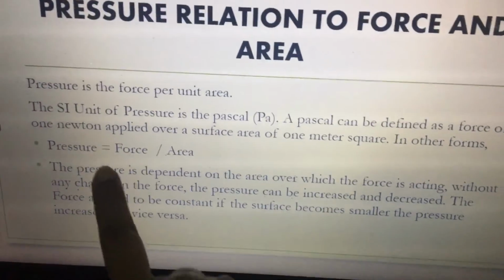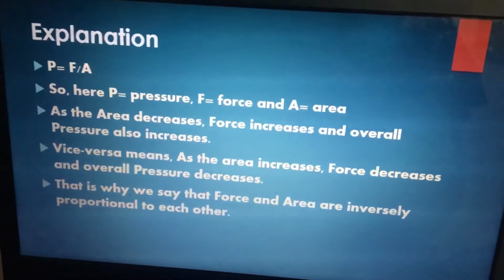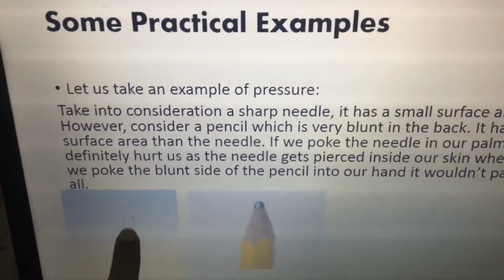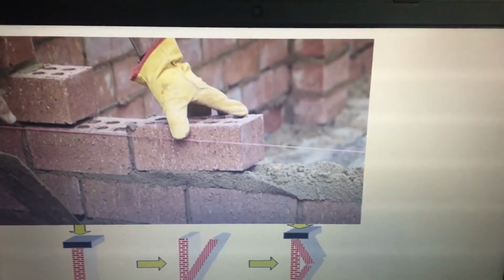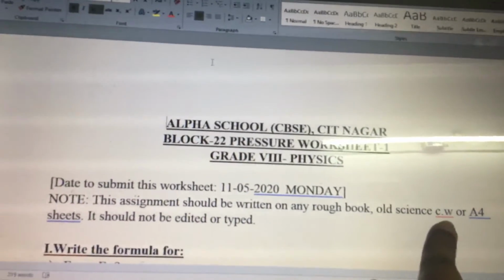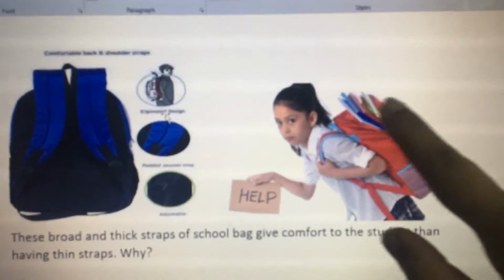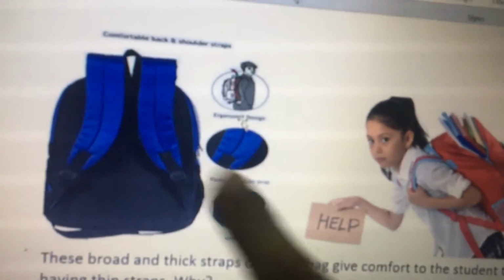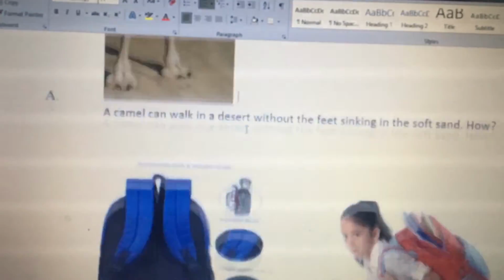Grade VIII pressure explanation and worksheets instructions given